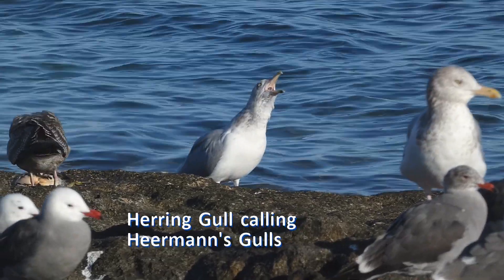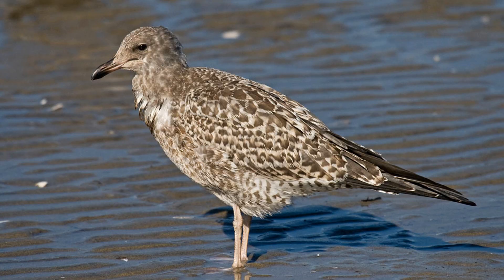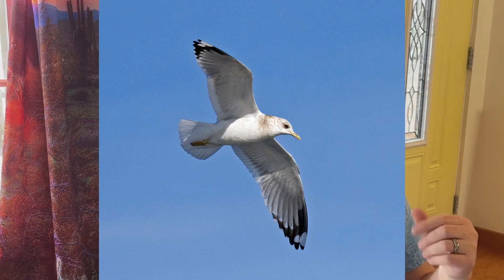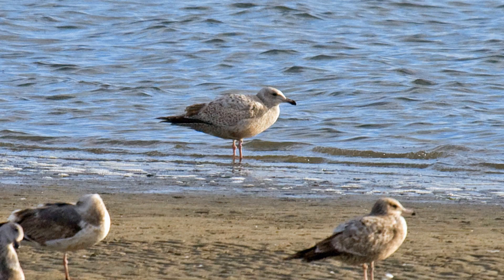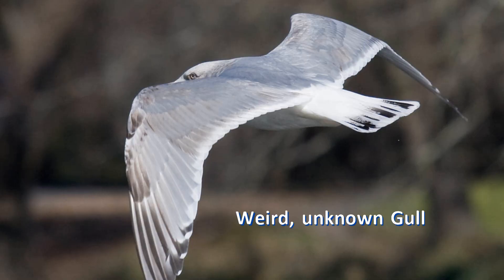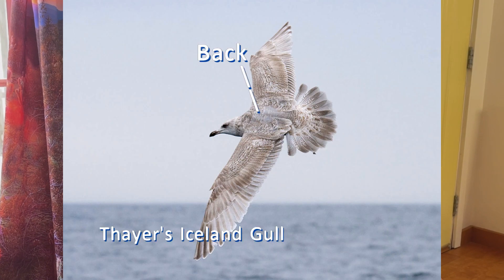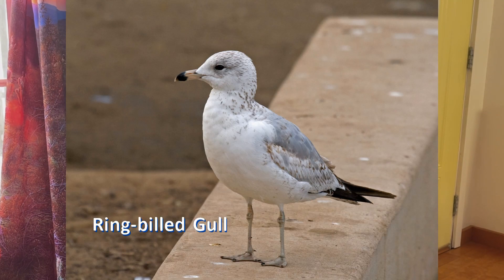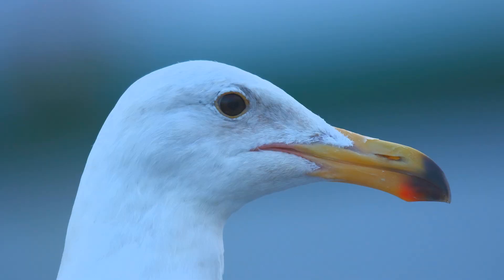Identify Gulls: First Step: Determine Age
Identifying gulls really is different from identifying any other type of bird.

Rather than explaining how to identify a specific gull species, this video introduces the general procedure for identifying gulls. I'll explain why bird watchers should start with adult gulls and why they should begin in the winter.

Then, I will describe how gulls change their appearance gradually, but predictably, over a period of years, from juvenile to adult plumage. These basics will give bird watchers the foundation for identifying any specific gull.

Contents:
0:00 Intro
1:59 Start by identifying adult gulls
3:00 Start identifying gulls in winter
4:24 Reasons to learn to identify immature gulls
5:29 How gulls change plumage with age